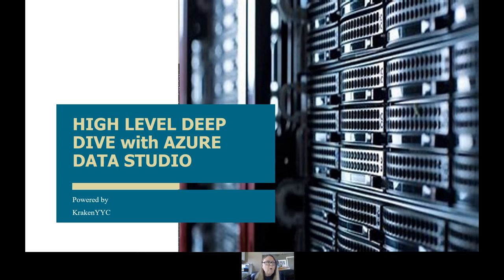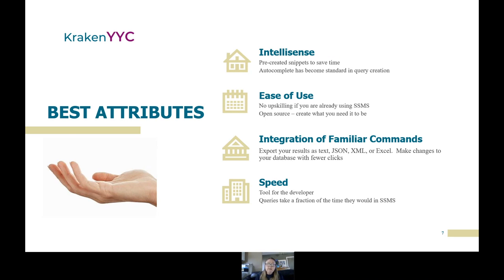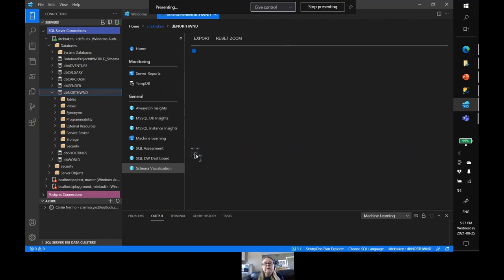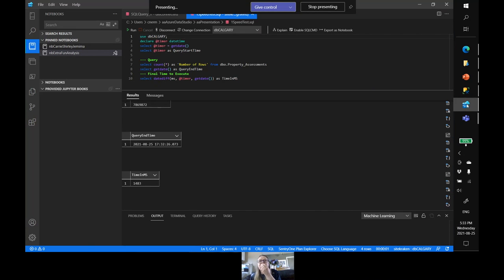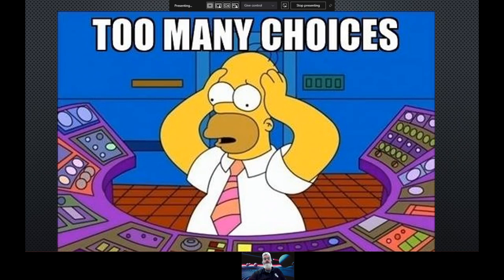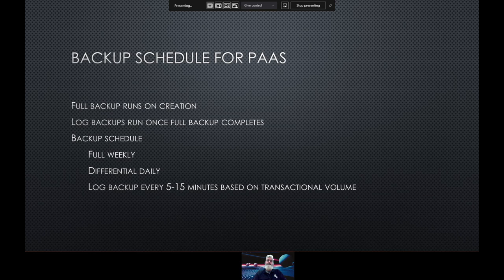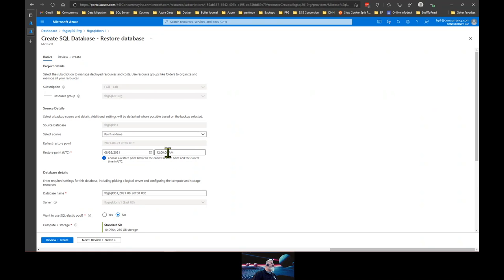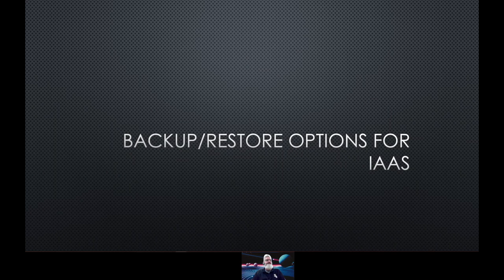Backup Options for SQL Server in Azure (Frank Gill)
[Captions still to come]

Database backups are the foundation of data protection in SQL Server. In Azure, backups for Azure SQL Database are managed, but there are options for both short- and long-term retention. Backups for SQL Server databases running on Azure VMs can be backed up using SQL Server Agent jobs. Alternately, these databases can be backed up using Azure Recovery Vault. Join me for this session to learn about these options, including demonstrations of set up and administration.

Frank is a Senior Data Engineer at Concurrency With 22 years of IT experience, the first 8 as a mainframe programmer, and has developed a love of all things internal. Over the past several years, he has worked extensively with SQL Server solution in Azure, including Managed Instance. When not administering databases or geeking out on internals, Frank volunteers at the Art Institute of Chicago (in non-pandemic times) and reads voraciously.

High Level Deep Dive with Azure Data Studio (Carrie Nermo)

Let's take a high level look at why you should keep Azure Data Studio in your toolkit with some use cases. We will also dive into a couple of marvellous extensions that make your day more productive.

Carrie is a 20+ year Business/Data Analyst drawn to data and continuous learning with a big picture outlook. She is currently completing her CDMP and hopes to have access to an Enterprise level data budget. She loves to gain new skills, is the first one to roll up her sleeves, and sees herself as a self-titled software whisperer.